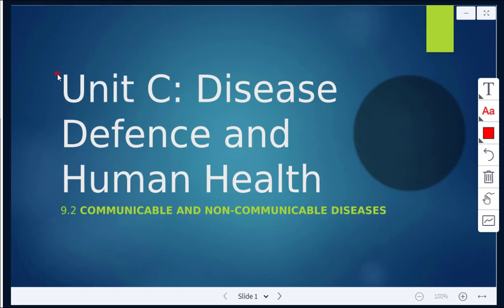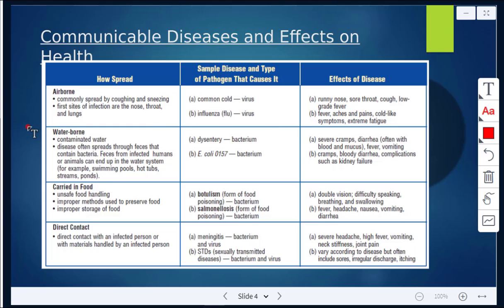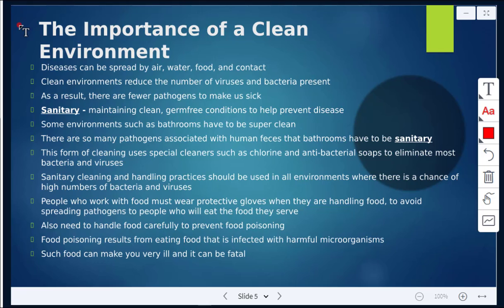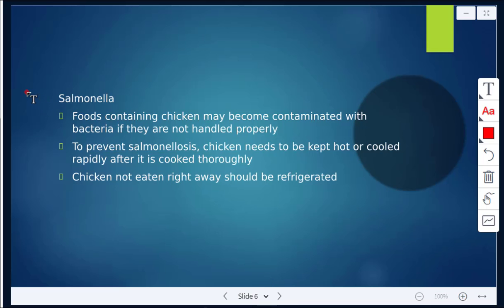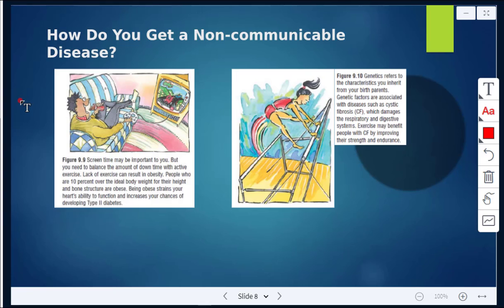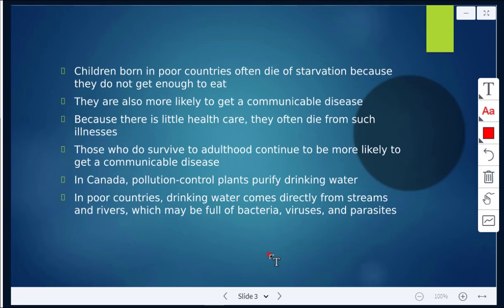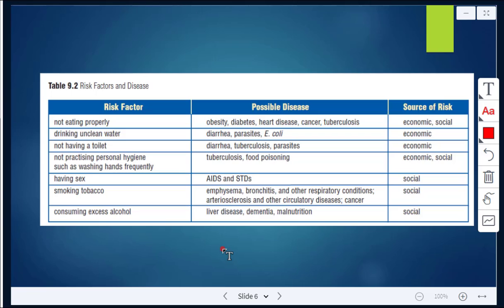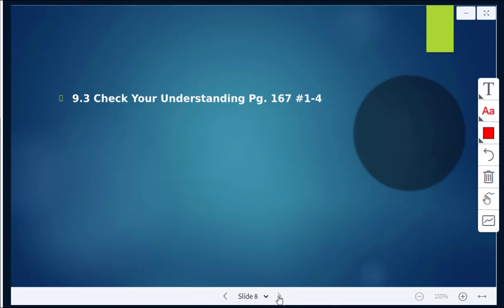9.2 Communicable and Non-Communicable Diseases/ 9.3 Who is Most Likely to Get Sick?